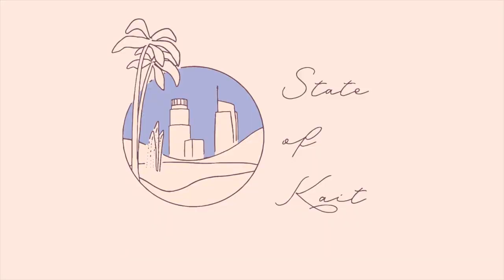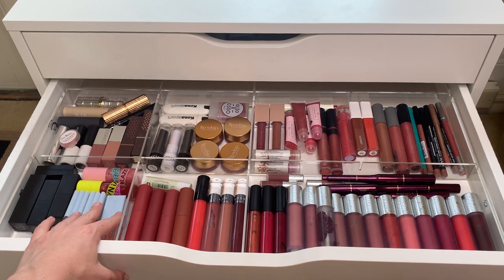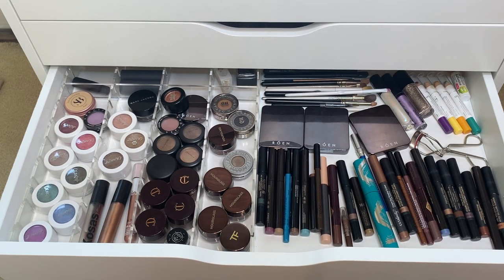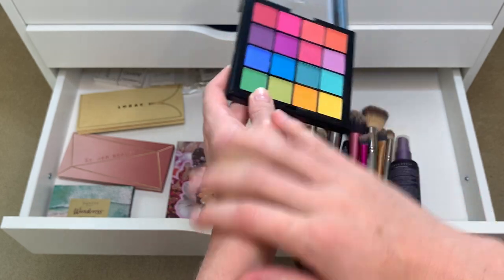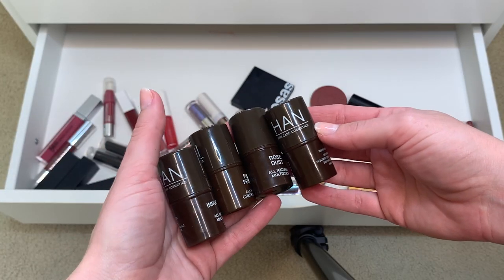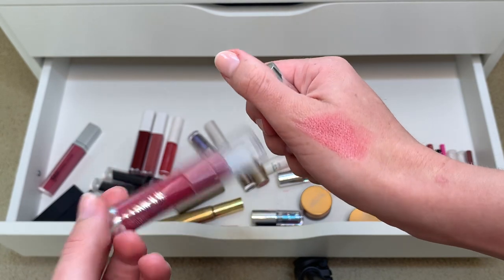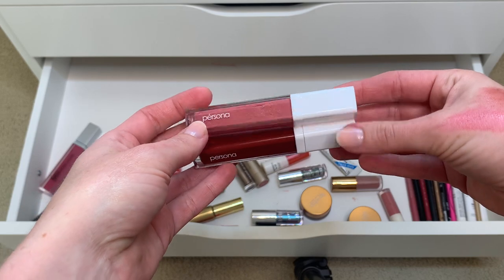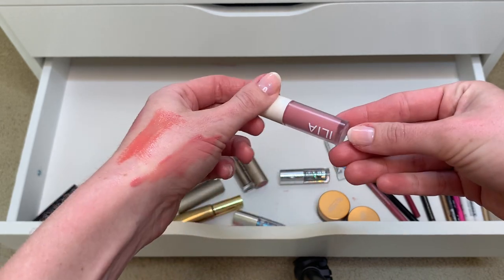HUGE Declutter + Makeup Collection Overview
I finally got my Ikea Alex storage unit so join me as I share my newly organized makeup collection and what products I'm decluttering. I swatch every single decluttered product so I hope this is helpful!

Makeup collection begins at 00:25
Declutter begins at 9:28

Ikea Drawer unit on casters, white, 3/8x26

Acrylic trays: Vanity Collections

$10 off Beauty Pie, use code KAITSENTME